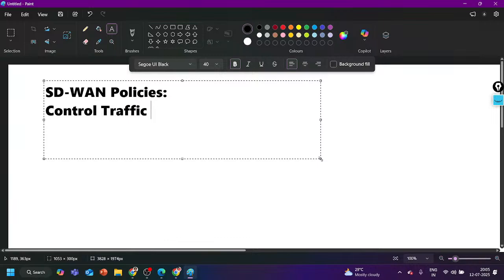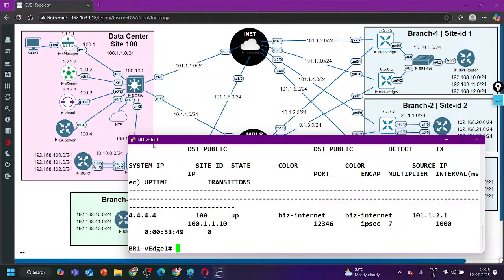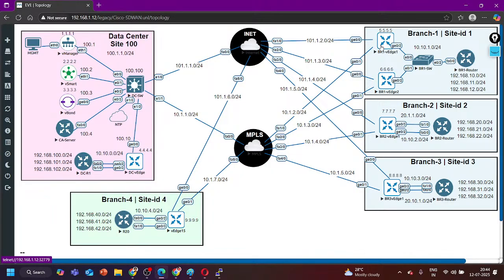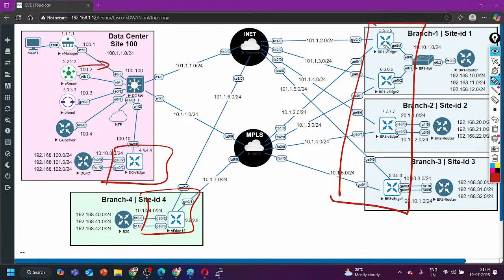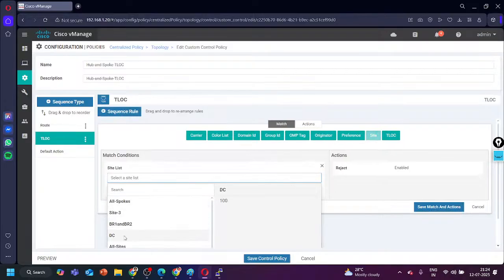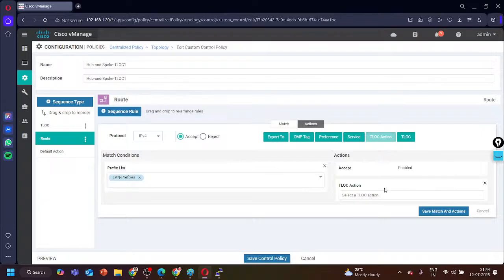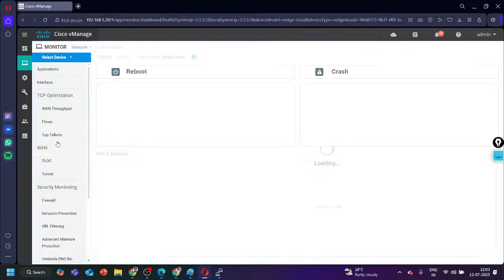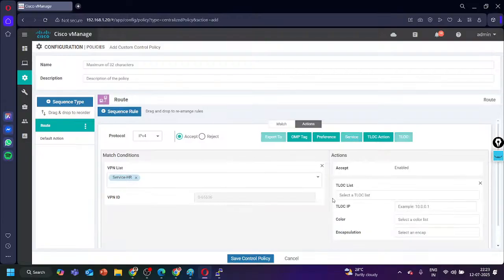Cisco SD-WAN Online Training by Praphul Mishra